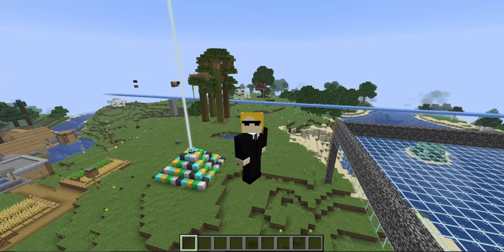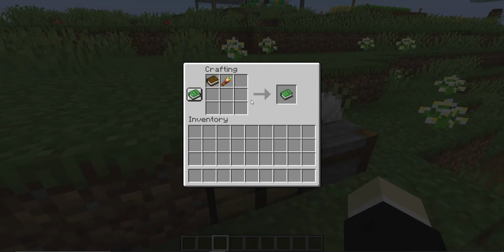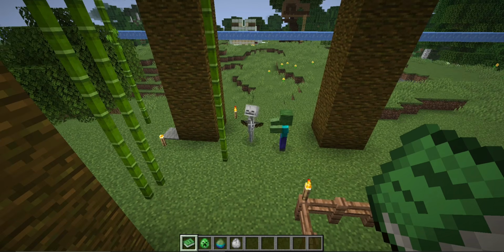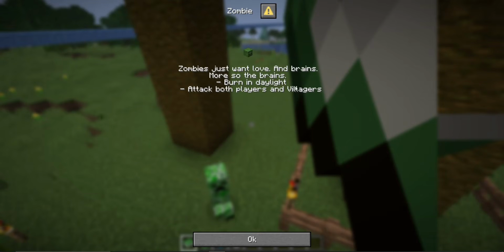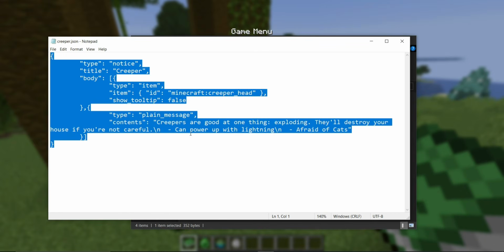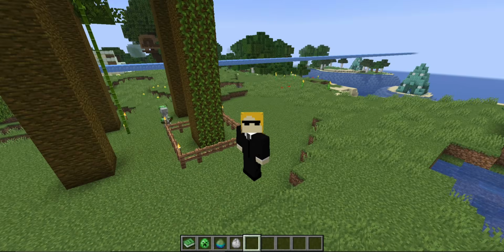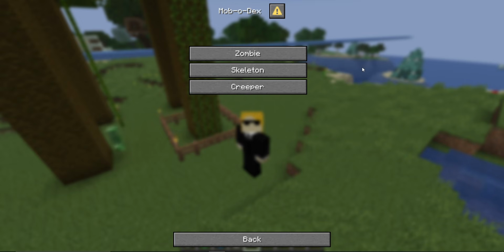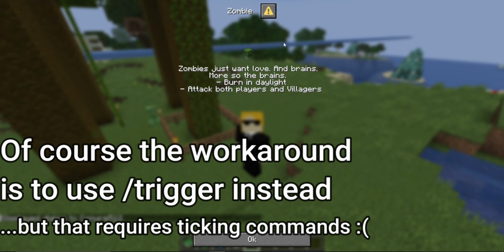Mojang added Custom UIs. Finally.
I can't wait to see what insanity the community does with this

Wanna play with this stuff yourself?

@DqwertyC has also very kindly put together a complete reference-guide datapack, which you can find in my discord server!